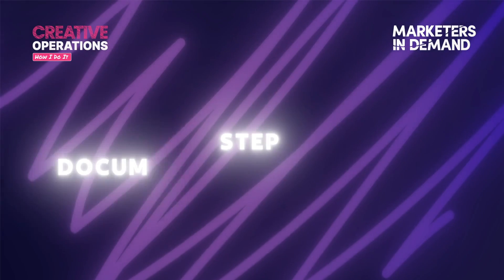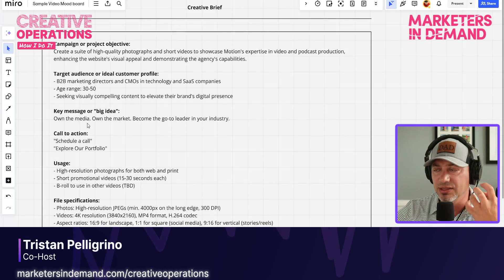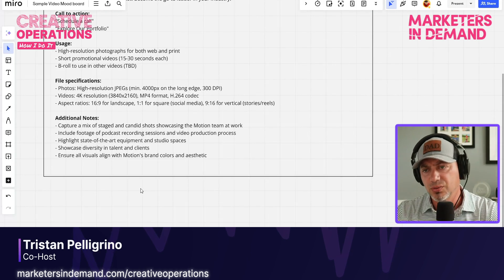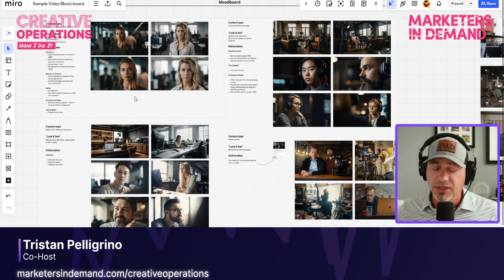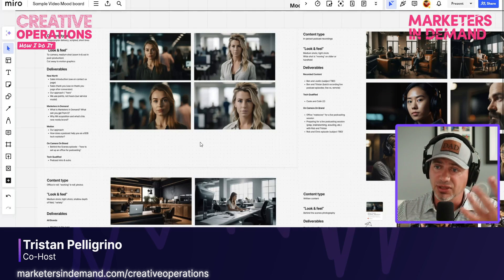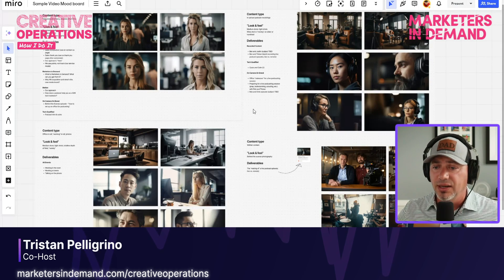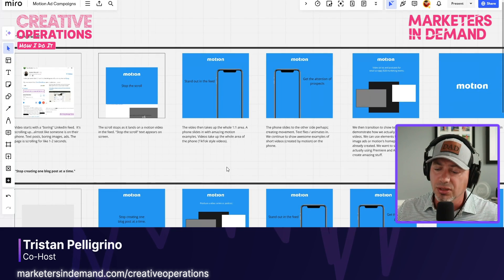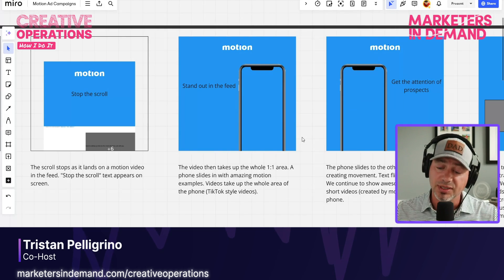From Concept to Screen: The Art of Storyboarding for Marketing Videos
In this episode of Creative Operations, Tristan Pelligrino tackles the challenge of translating marketing ideas into compelling videos. He shares his journey from computer programmer to agency owner, highlighting the struggles marketers face when communicating with video professionals.

Tristan introduces a three-step process for creating effective visual briefs using Miro, an online collaborative whiteboard platform. He breaks down the components: a written video brief, mood boards, and storyboards. Each element plays a crucial role in bridging the gap between marketing concepts and video execution.

By using visual briefs, marketers can speak the same language as production teams, leading to fewer revisions and quicker turnaround times. Tristan's approach helps streamline the creative process, allowing marketers to build momentum with campaigns instead of spinning their wheels. This method proves invaluable for translating marketing visions into formats that resonate with video professionals.